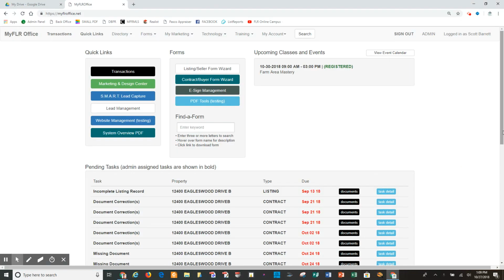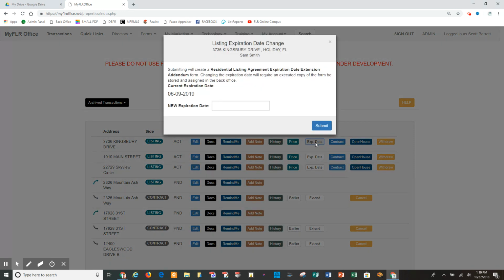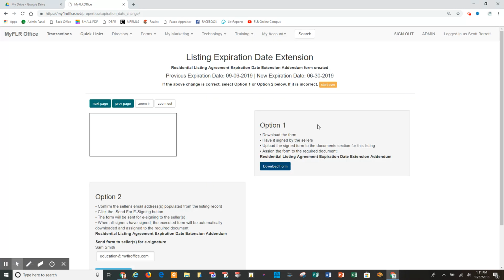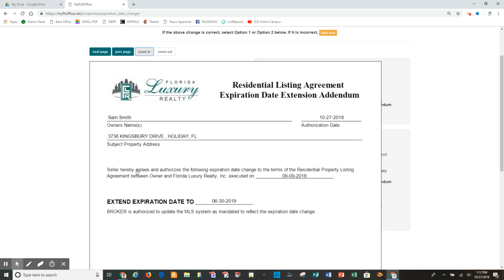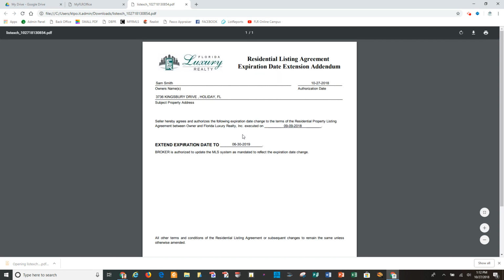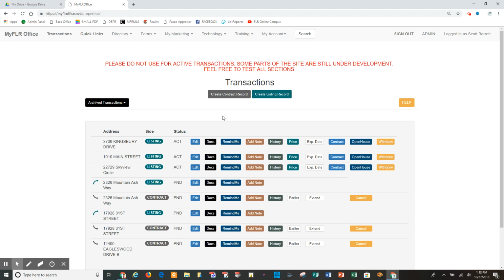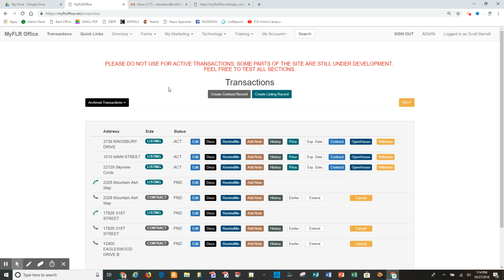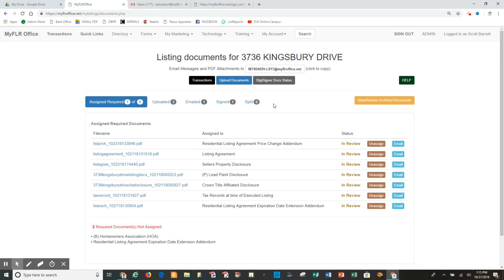Listing Agreement Date Extention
This Florida Luxury Realty training video will take you through a step-by-step tour on how extend the expiration date or listing term with the seller in the myFLROffice.net system.